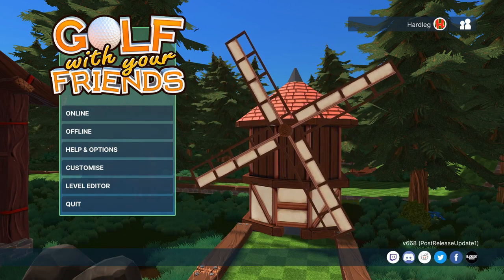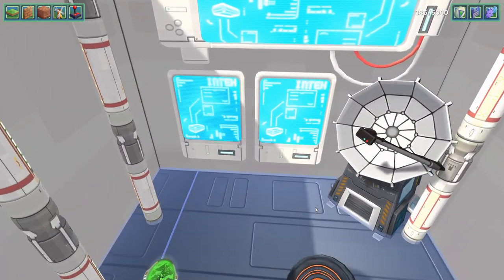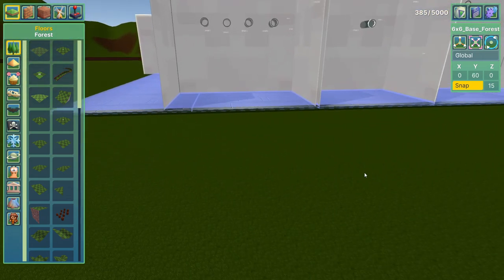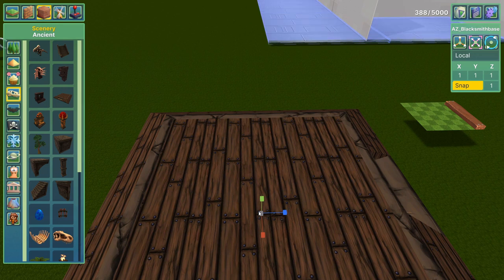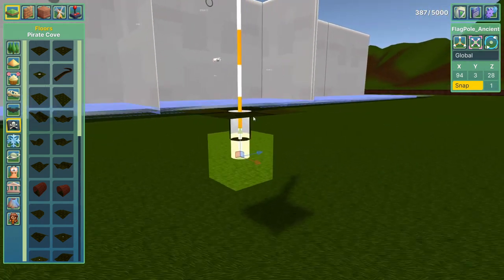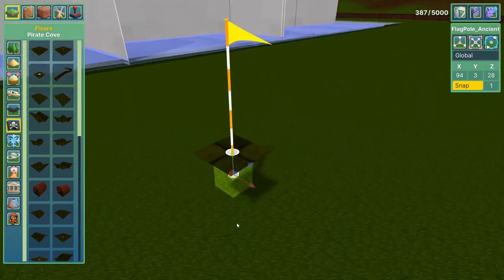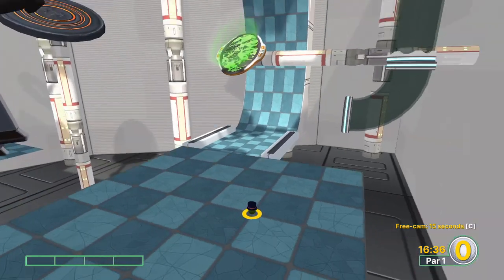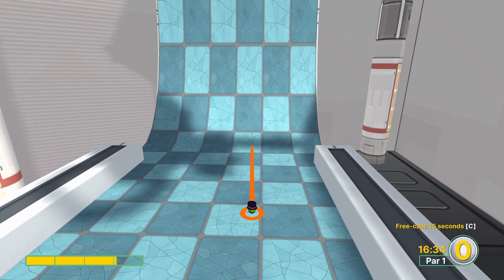Level Editor Tutorial + Q & A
Hardleg takes a moment to explain the level editor of golf with your friends, while also showing off a level in progress, and answering some Q & A questions.

Legsplay Episode 1037